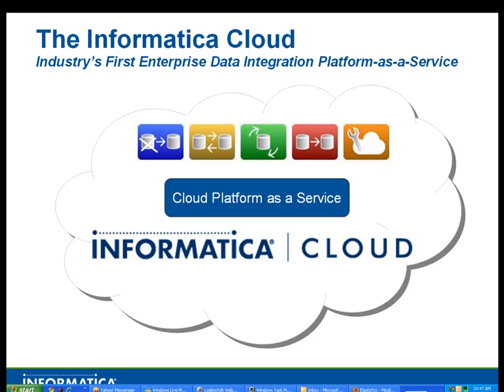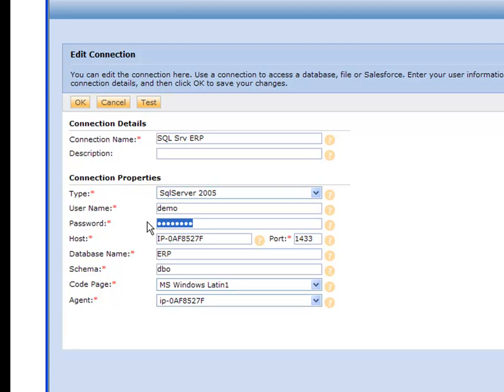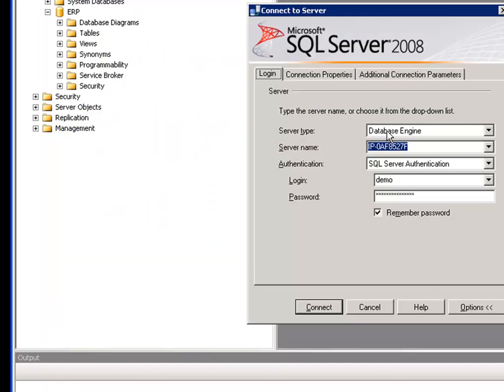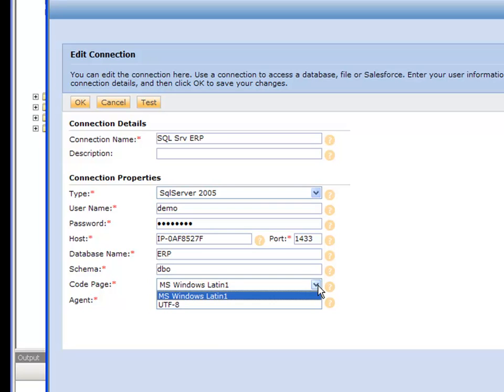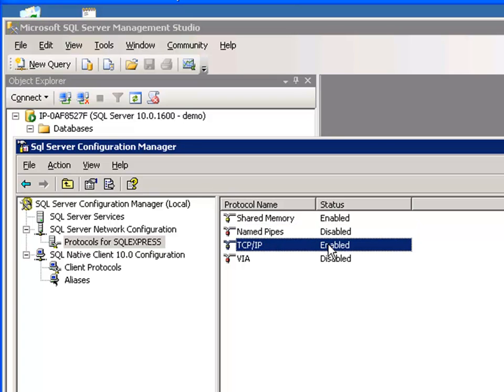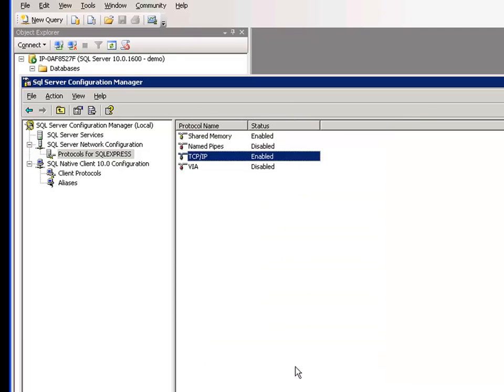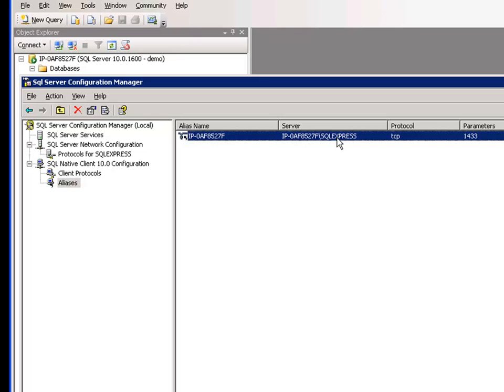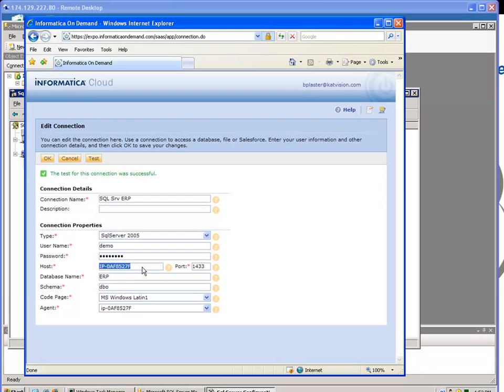Microsoft SQL Server Connections - Lightening Fast How-To with Informatica Cloud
Lightening Fast How-To with Informatica Cloud - Microsoft SQL Server connections